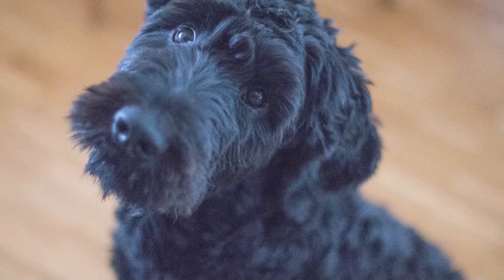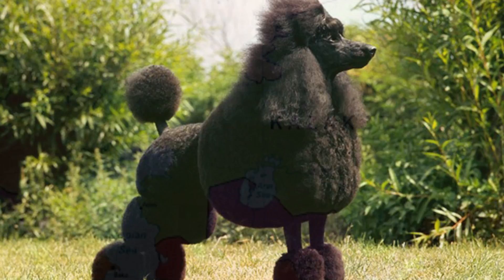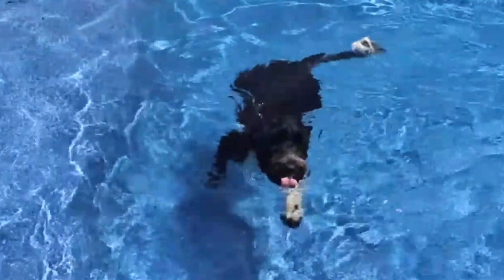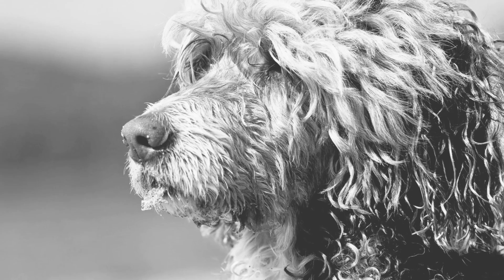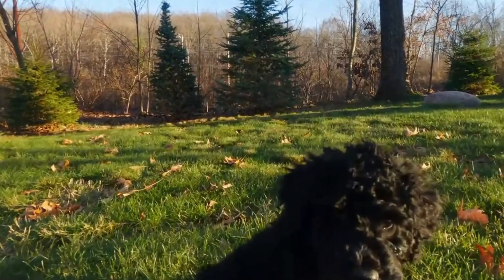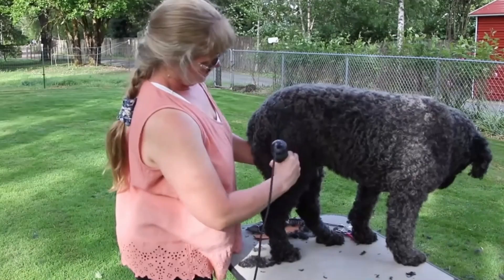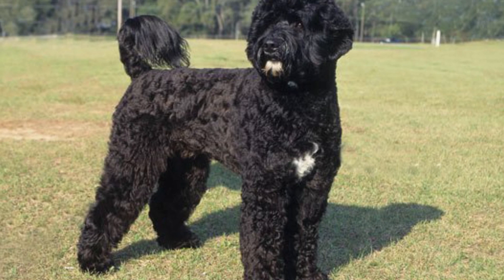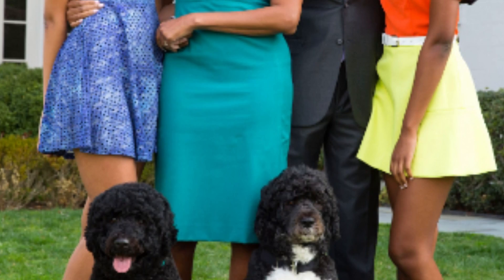Portuguese Water Dog 👉 10 Most Interesting Unknown Facts You Should Know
The name of the Portuguese Water Dog already says a lot about him. This little dog has a strong connection with fishermen and fishing in general. However, this is just one fact about the furry.

The Portuguese Water Dog is a robust dog of medium build, slightly longer than tall.

He is strong and well-muscled, able to stay in the water for long periods, but also enjoys playing outside. It has a unique profuse, wavy or curly coat. Its head is well proportioned, strong and broad.

An important characteristic of this breed is that the dogs do not have the same temperament. Some may be more relaxed, while others are more serious or more relaxed.

However, in general, this is usually a companion dog and ready for any activity - from play to work. He doesn't usually cause problems in everyday life, as long as he has an exercise routine and receives proper attention.

👉 Barack Obama's Dog

Did you know that during his term, Barack Obama received a Portuguese Water Dog in the White House? The furry became the Obama family's official pet and received a lot of attention when he moved in with them.

👉 Portuguese Water Dog Price

The average price of a Portuguese Water Dog is around $1,500 to $2,500, depending on the breeder.

👉 Portuguese Water Dog Size

Portuguese Water Dogs are medium-sized dogs. The shoulder size varies from 43 to 58 cm and the weight from 15 to 27 kg.

👉 Portuguese Water Dog Shed

The Portuguese Water Dog has two coat types: curly and wavy. Both types form a single layer, that is, there is no undercoat. This is why the Portie does not shed as much as some breeds and why he is often considered hypoallergenic.

Brush or comb your Portie two or three times a week to keep the coat free of tangles. Clip or cut the fur monthly to keep it looking good.

👉 Portuguese Water Dog Lifespan

The lifespan of a Portuguese water dog is around 10 to 14 years.

👉 Are Portuguese water dogs Good pets?

The Portuguese water dog, or Portie, is known for being a wonderful pet for active families. These dogs are highly trainable, friendly with children and other animals, and very energetic. Their temperament is wonderful, but because of their size, they are recommended for older children. Never leave a baby alone with any dog, no matter how trustworthy you think the dog may be.

👉 How rare is a Portuguese Water Dog?

The Portuguese Water Dog is a fairly rare breed; only 36 Portuguese Water Dogs were entered for Britain's Crufts competition in 2013. Though some breeders claim they are a hypoallergenic dog breed, there is no scientific evidence to support the claim that hypoallergenic dog breeds exist.

👉 Can Portuguese water dogs be left alone?

It is a very friendly breed. If left alone for long periods it will be very creative and destructive. Your furniture may not be in very good condition when you return.

👉 Do Portuguese Water Dogs bite?

This chewing behavior may extend to to nipping/biting and mouthing on people and this breed is definitely one of the mouthy ones. Consistent correction is needed from day one to make sure that this behavior doesn't become a habit.

👉 How long do Portuguese water dogs live?

The Portuguese Water Dog, which has an average lifespan of 10 to 14 years, is prone to minor health problems such as GM1 storage disease, canine hip dysplasia (CHD), distichiasis, Addison's disease, alopecia, juvenile cardiomyopathy, and major health issues like progressive retinal atrophy.

My name is David Miller, and on this channel, you will find everything about dogs. You will learn more about dog breeds, discover exciting dog facts and try not to laugh with funny dog videos!

It's the dog tv you were looking for, welcome to my dog world!